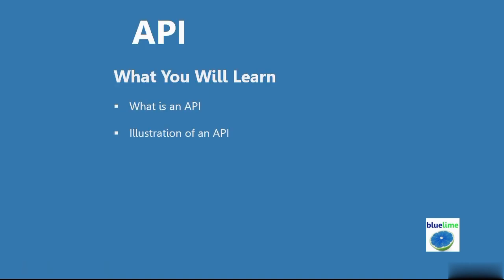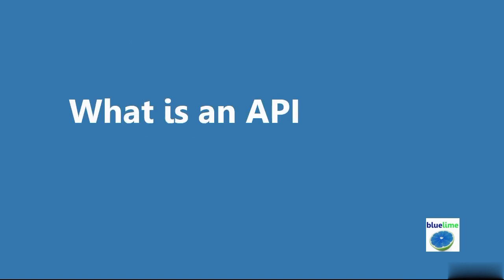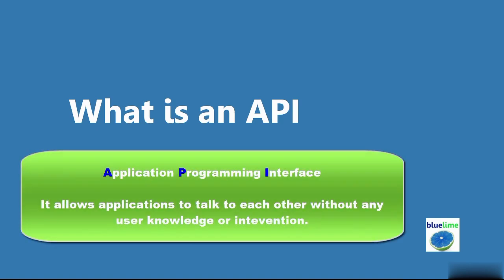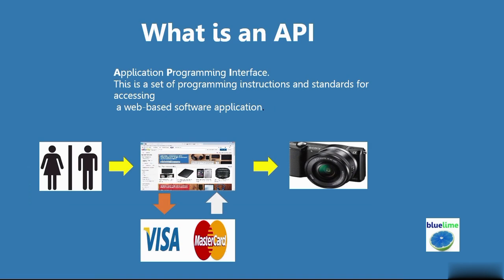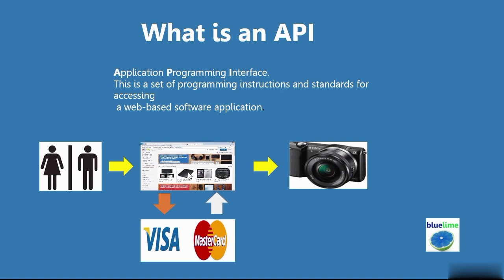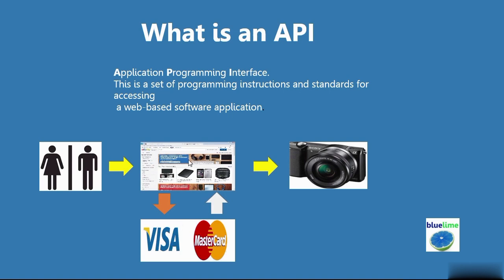What is an API? How APIs Work Explained Simply (API Tutorial for Beginners)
What is an API and how does it actually work behind the scenes? In this clear and simple API tutorial for beginners, we break down exactly what an Application Programming Interface is without the confusing tech jargon.

Whether you are studying web development, preparing for a software engineering interview, or just curious about how apps communicate, this lecture explains the fundamental concepts with real-world illustrations.

We will look closely at how popular platforms like Amazon, PayPal, and eBay use APIs to securely process transactions, handle credit card verification, and seamlessly connect third-party software behind the scenes.

🚀 Timestamps:
00:00 - Introduction & Welcome
00:10 - What is an API? (Application Programming Interface)
00:38 - Real-World API Examples: Amazon, PayPal & eBay
01:58 - Visual Illustration: How E-Commerce APIs Work Behind the Scenes
04:24 - Another Example: Movie Ticket & Credit Card Verification
05:43 - Summary & Key Takeaways